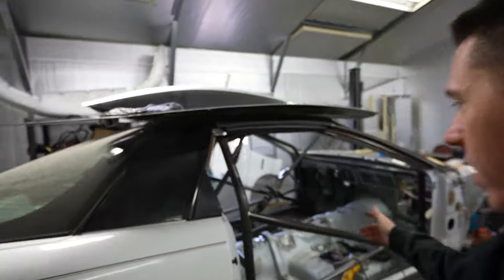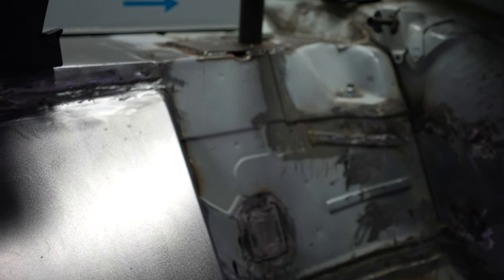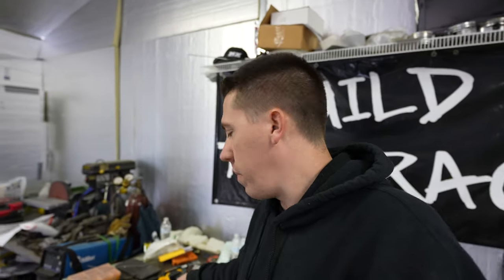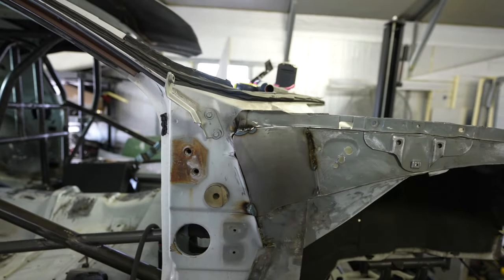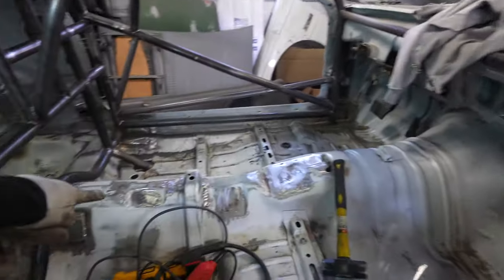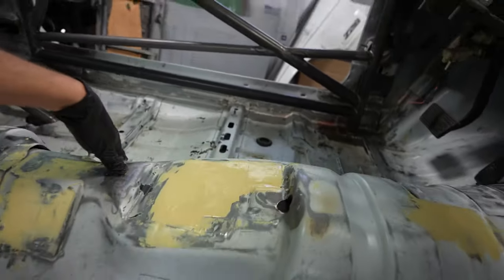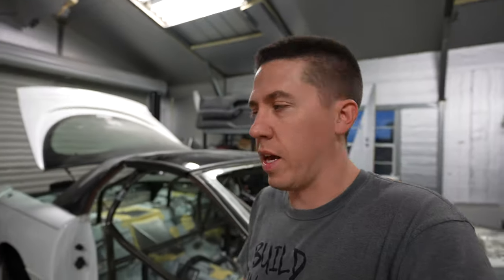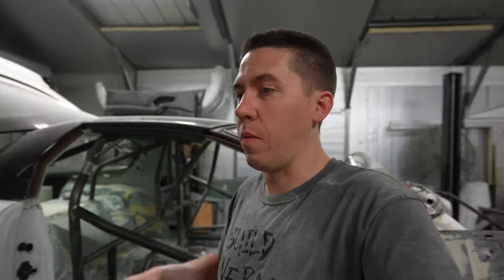Twin Turbo F-body Camaro Gets Final Metal Work And Smoothed Interior!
The exterior and interior metalwork is finally finished on Salty! We will now be working on ceramic coating the interior and painting the engine bay!